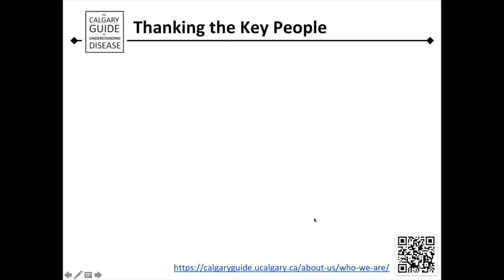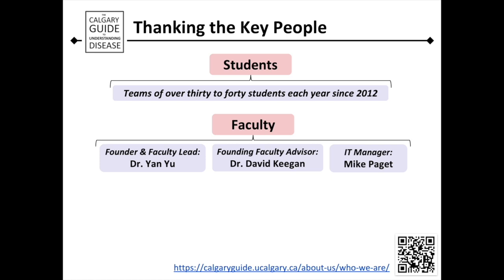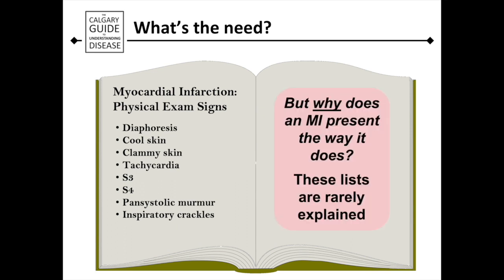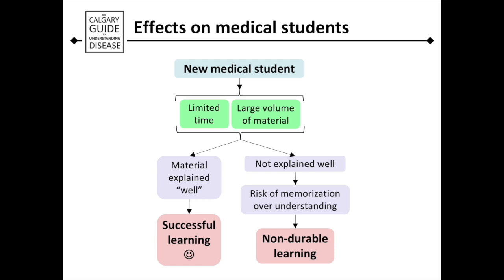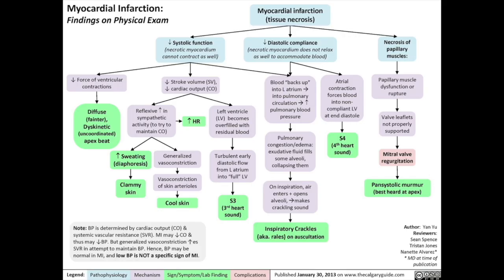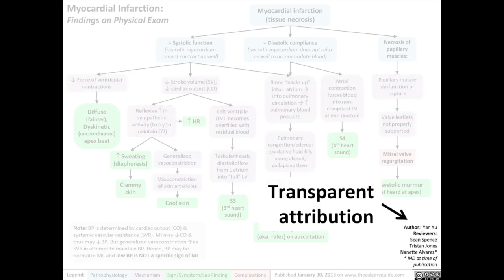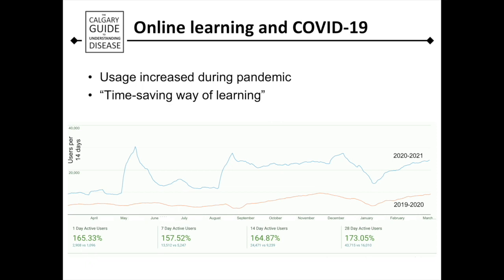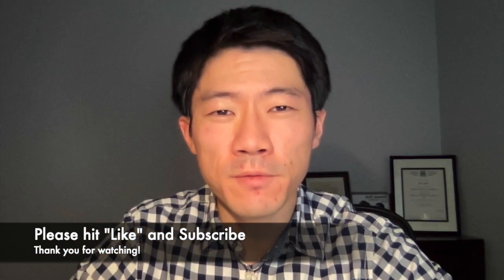An introduction to The Calgary Guide to Understanding Disease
The Calgary Guide to Understanding Disease is a healthcare student learning tool that explains, in simple language flow charts, why diseases manifest as they do. This free online resource has proven useful to thousands of learners around the world (3000+ users per day from over 180 countries), especially since COVID began in early 2020 and learning became distanced.

As The Calgary Guide's founder, I'm proud to present to you an introduction to the concept and impact of this medical resource. I'm also excited to introduce a new initiative: The Calgary Guide Video Series. The video will explain further!